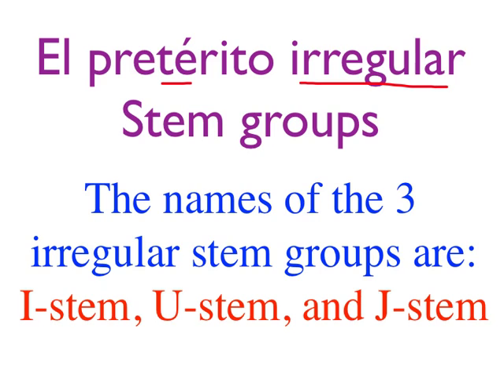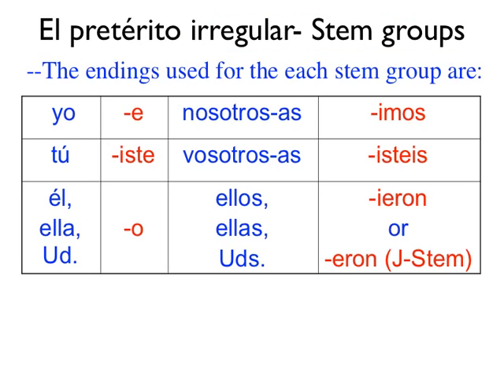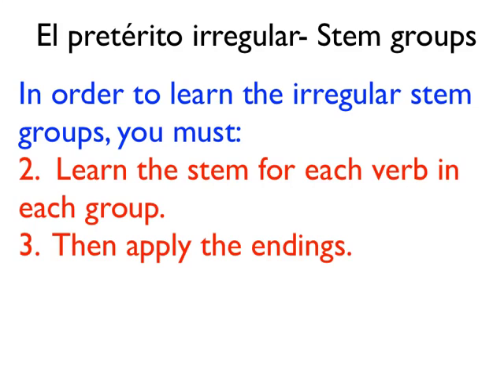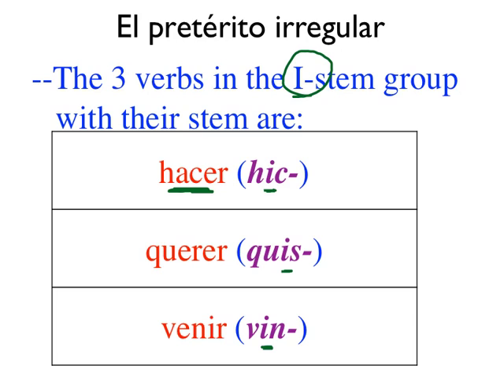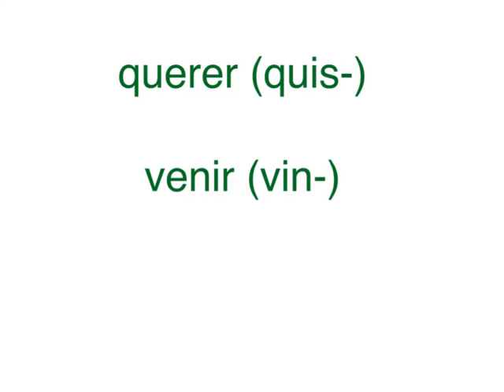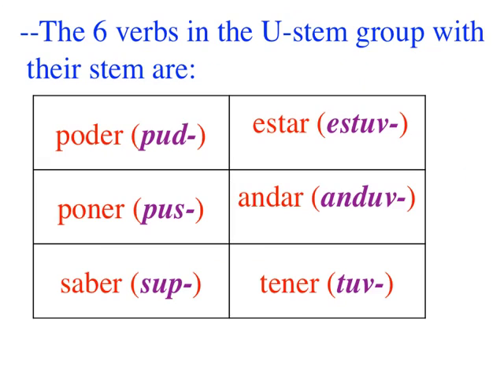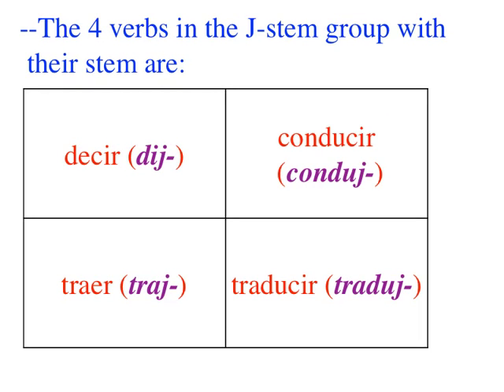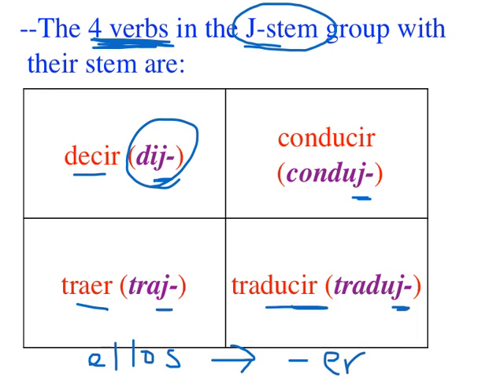Preterite irregular: stem groups